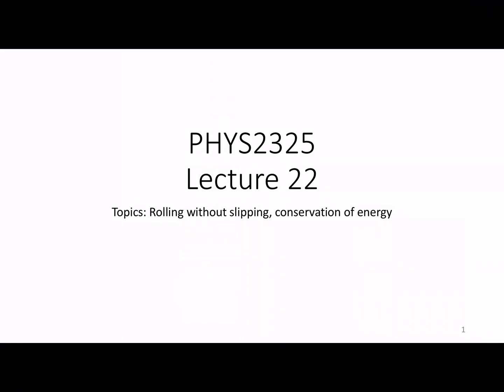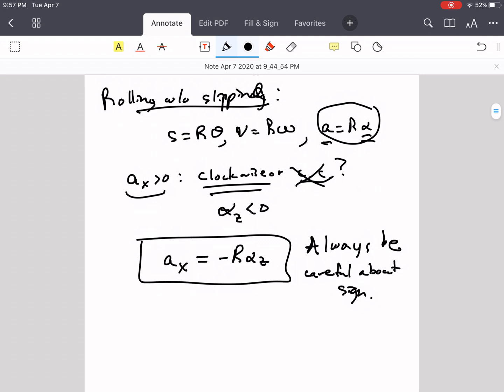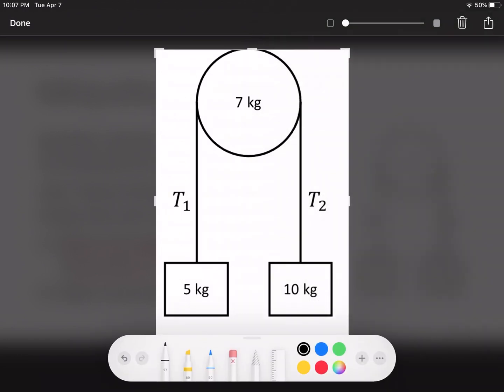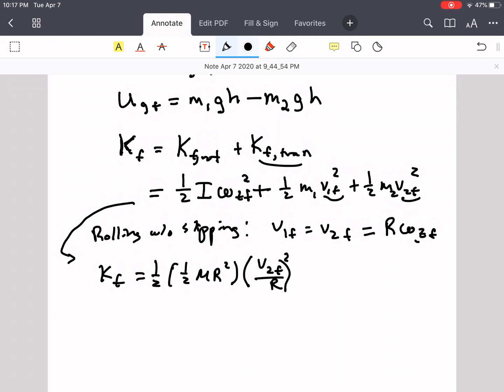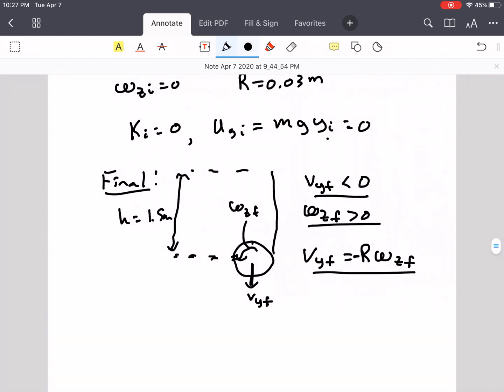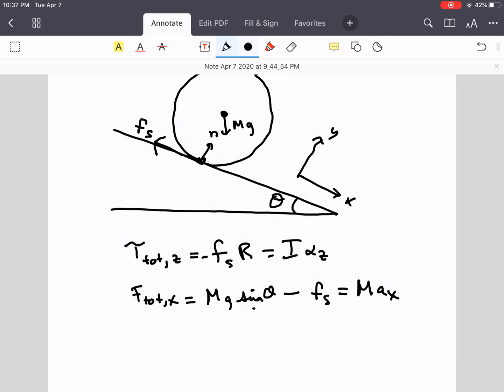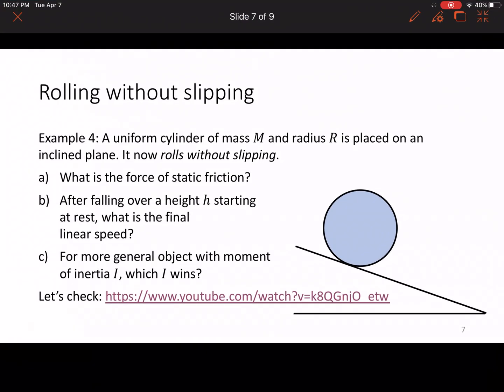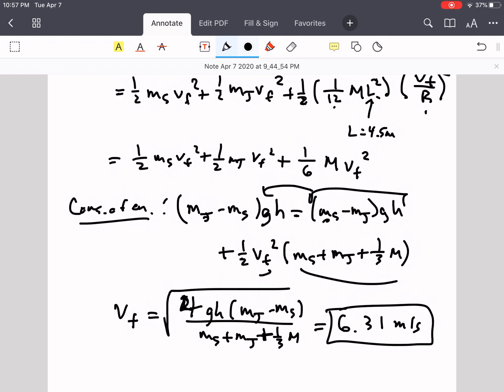PHYS 2325, Lecture 22